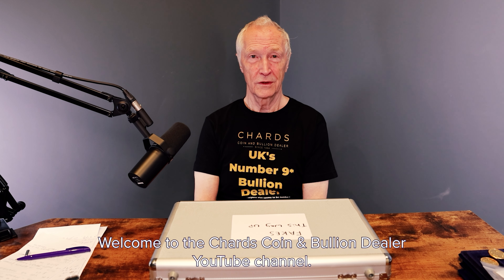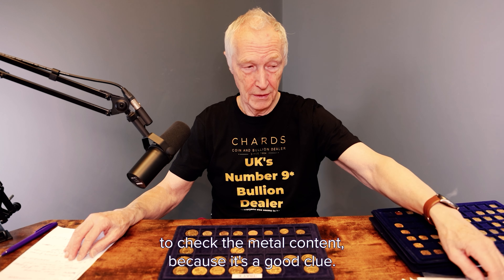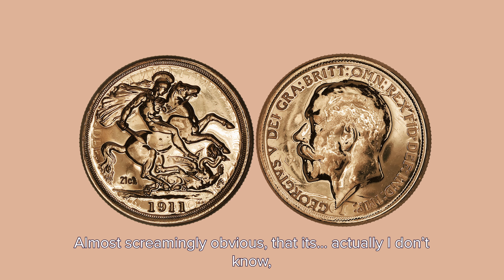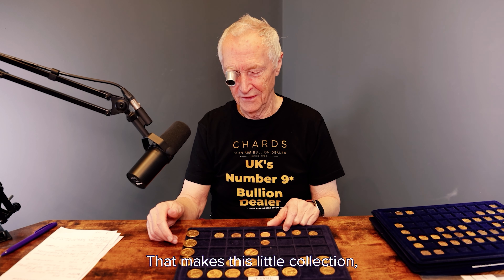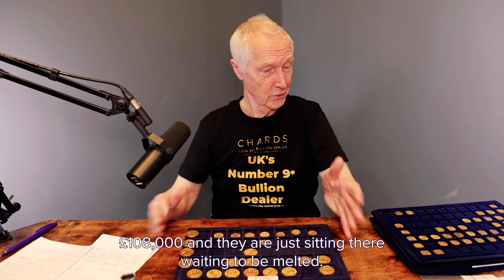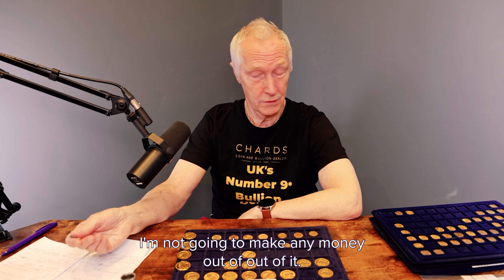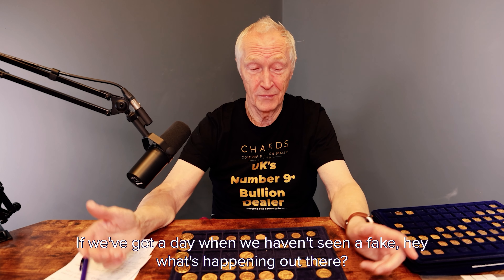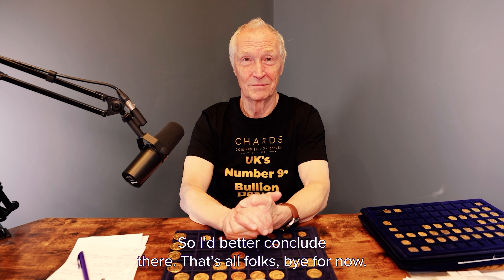Over £108,000 In Fake Gold Sovereigns! - Lawrence Chard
During this video CEO Lawrence Chard talks about our 'Black Museum' of fake gold sovereigns.

We are aware of audio distortion due to a system error and apologise for this, our next video will be back to the audio quality of previous videos!